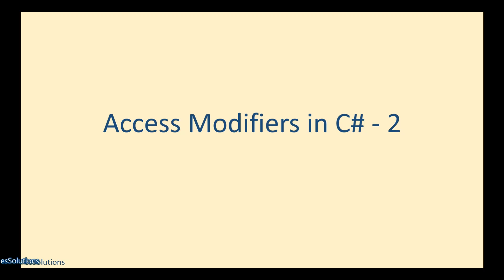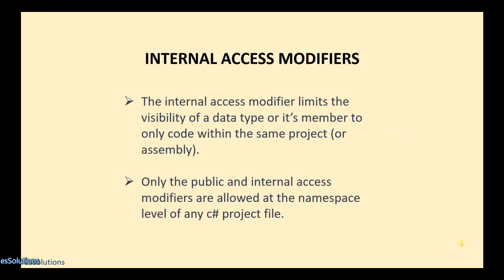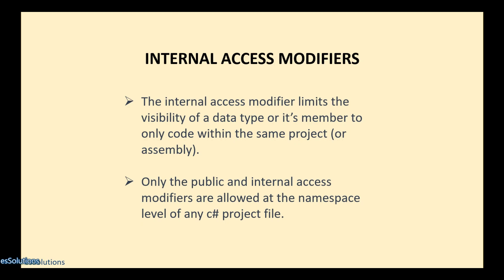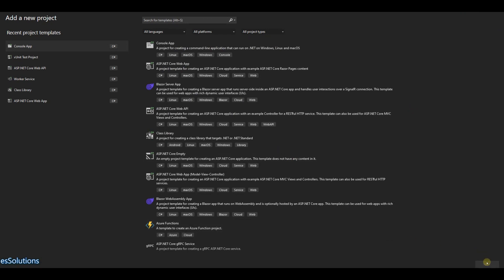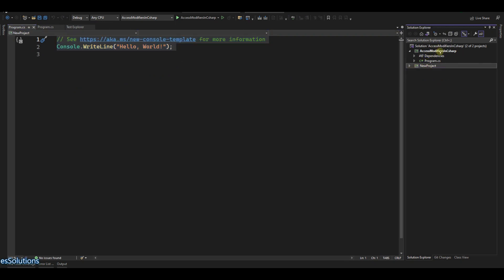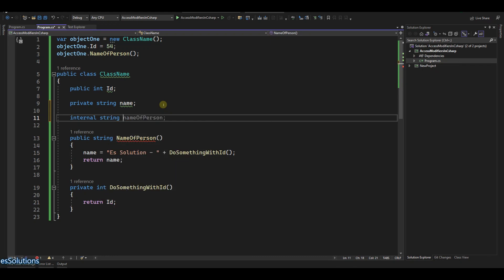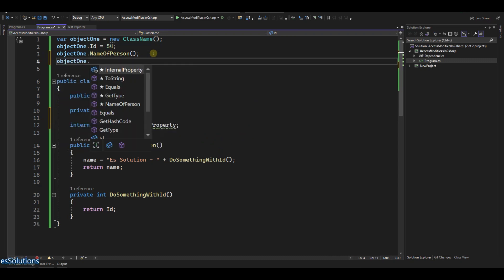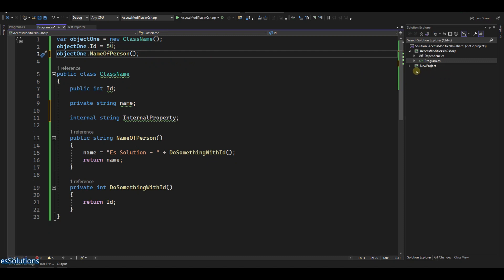C# Series 032 Access Modifiers [internal and protected]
This is a continuation of the C# Beginner Series.

In this video we will be looking at the internal and protected access modifiers.

0:00 - Intro
0:50 - internal access modifier
8:55 - protected access modifier
16:11 - Outro